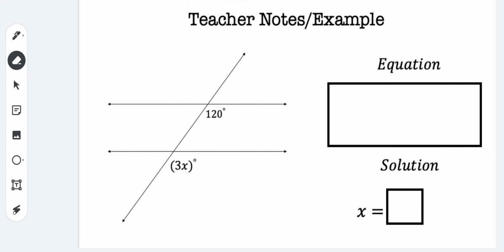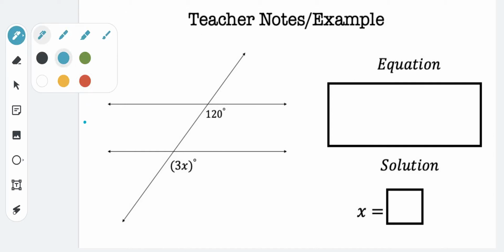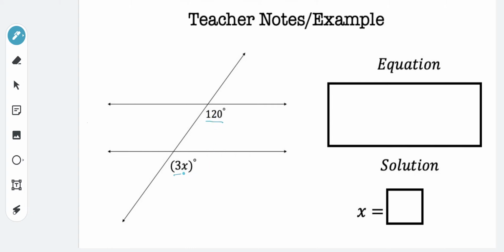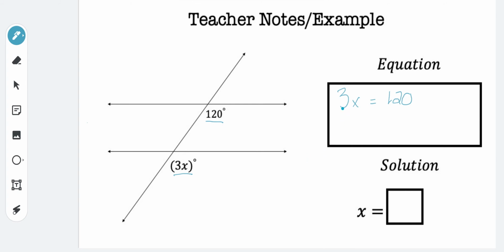How to Solve a Corresponding Angle Problem | Math Made Easy